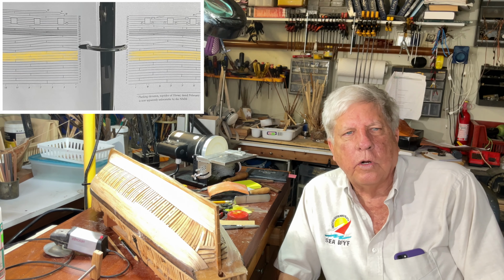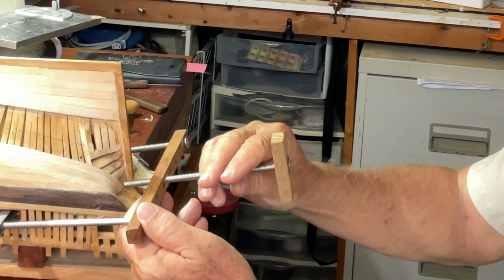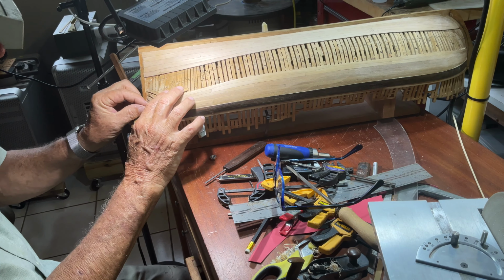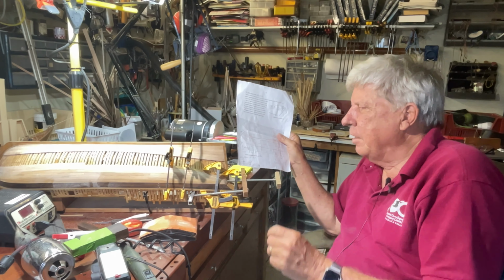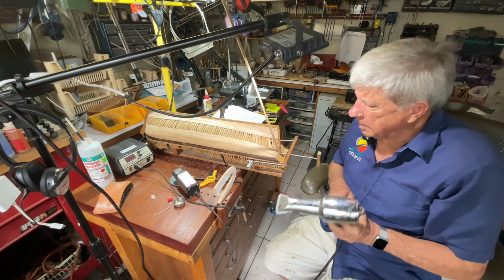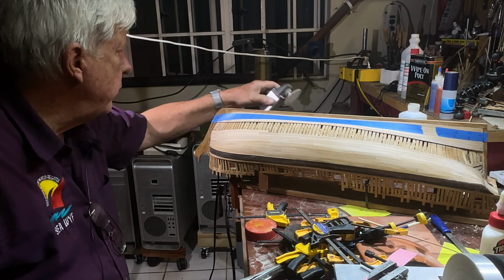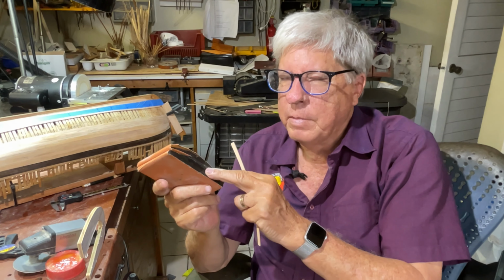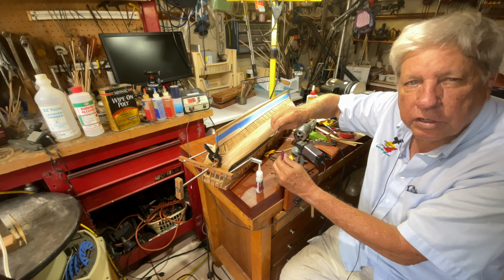Video 96 HMS Thorn. Part 8. Planking 101. Strakes 10-13